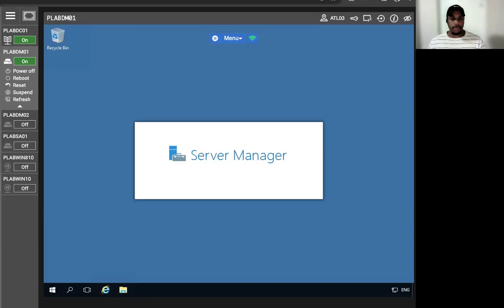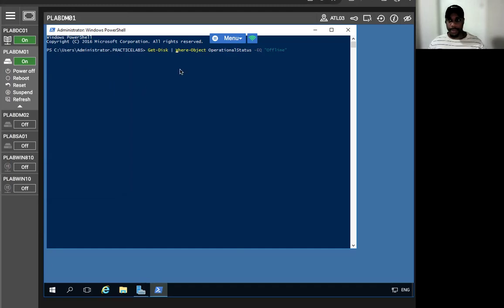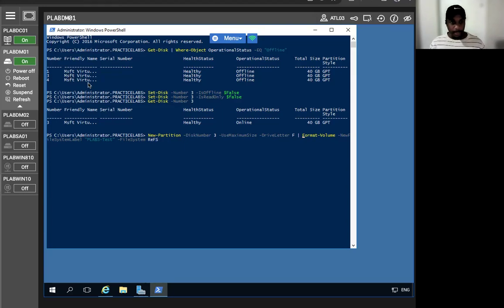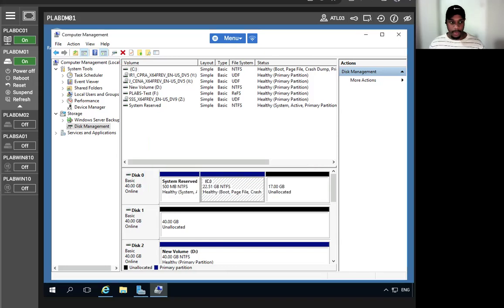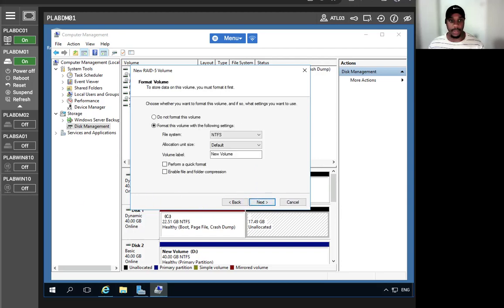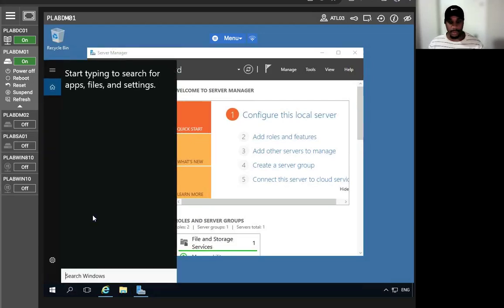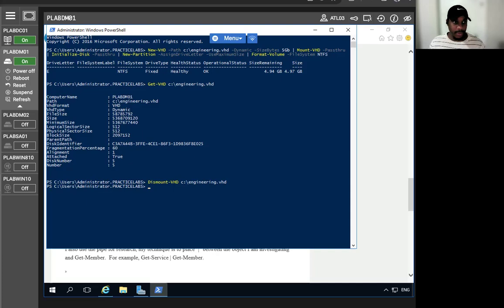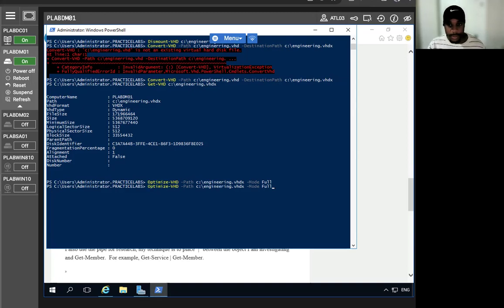Hands-On Security Lab Part 15: Managing Local Storage and Virtual Hard Disks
Today, I'm diving deep into the world of storage management, specifically focusing on local storage and virtual hard disks (VHDs).

This video is all about getting hands-on and showcasing the practical skills I need to effectively manage server storage.

I'll be guiding myself through two key exercises:

1. Creating disk volumes: I'll show myself how to efficiently organize and manage the physical storage space on my server.
2. Managing VHDs: You'll learn how I leverage VHDs for flexible storage solutions and simplified deployments.

I'm confident that this video demonstrates my ability to confidently manage server storage and apply these skills in a real-world environment.

This video serves as a demonstration of my skills and knowledge in server storage management.